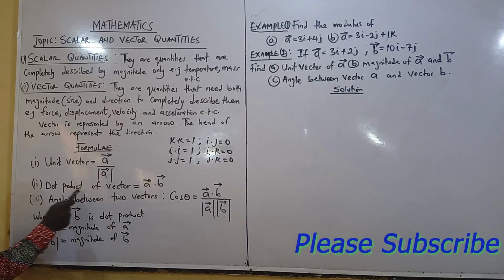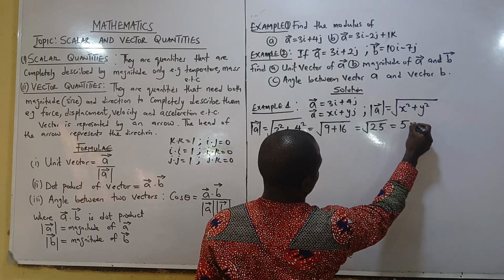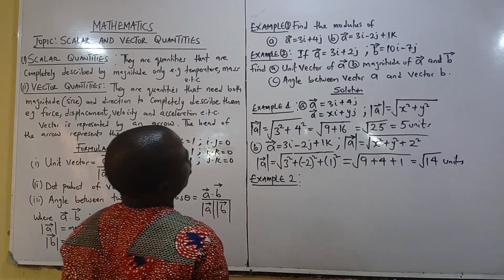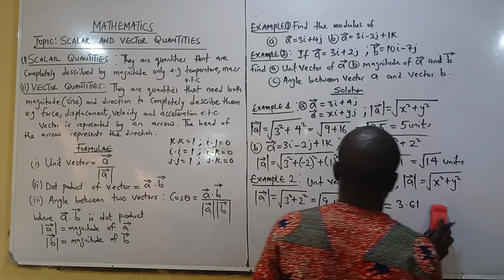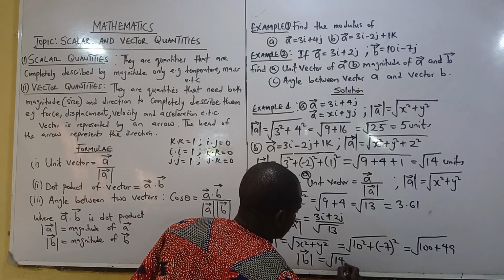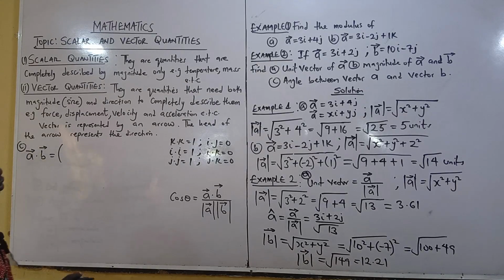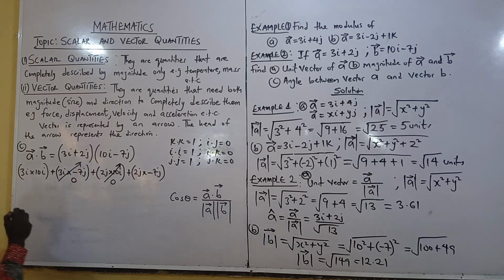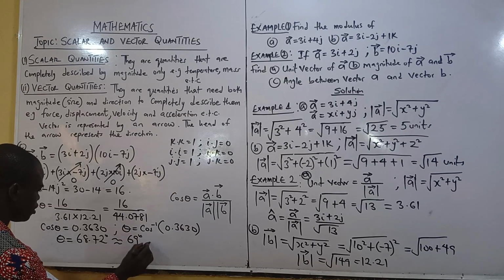Mathematics : Calculation on modulus, unit vector, magnitude and angle between two vectors(SS3)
Welcome to Model Physics Mathematics Lessons. In this video, I explain the concept of scalar and vector quantities in physics and mathematics with clear examples. You'll learn the difference between quantities that have only magnitude (scalars) and those that have both magnitude and direction (vectors).
I also explore how to:
(1) Find the modulus(magnitude) of a vector
(2) Determine the unit vector
(3) Calculate the magnitude of s vector in 2D or 3D
(4) Compute the angle between two vectors using dot product formula.
By the end of this lesson, you'll fully understand how to represent vectors, calculate their lengths, and interpret their directions in physical and mathematical contexts.
* Examples covered include:
(1) Distinguishing scalar and vector quantities like speed, velocity, and force
(2) Finding the modulus of vectors
(3) Calculating unit vectors and angle between  two vectors.
Perfect for students preparing for WAEC, NECO, JAMB, GCE, or A-Level physics and mathematics.